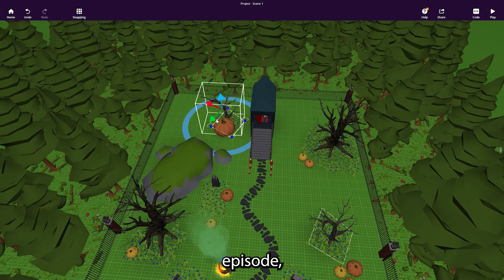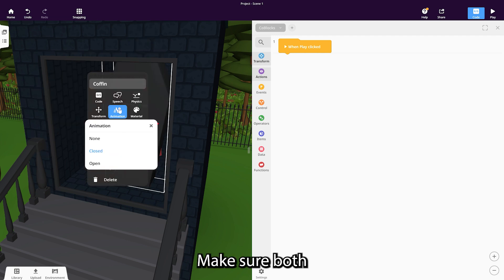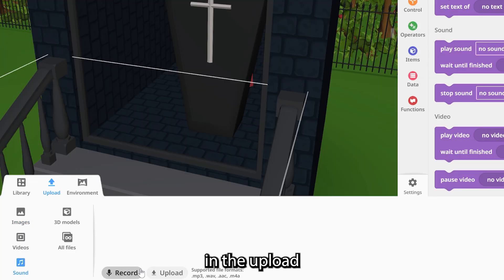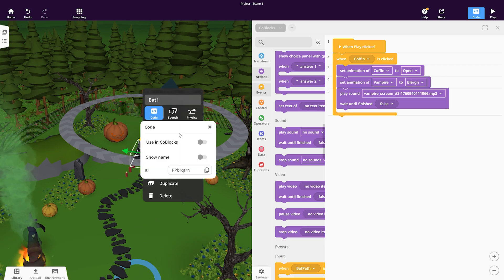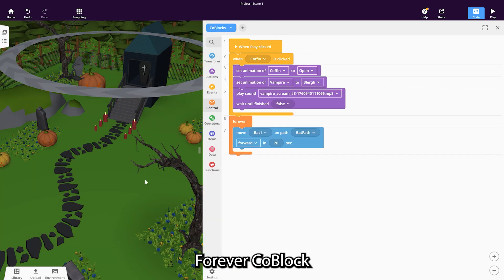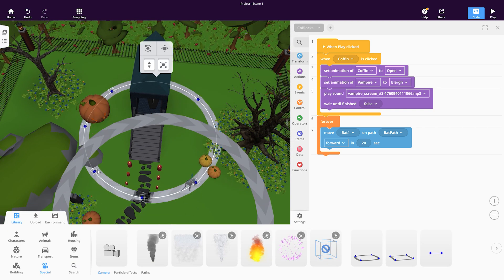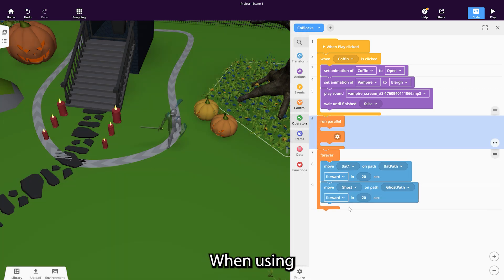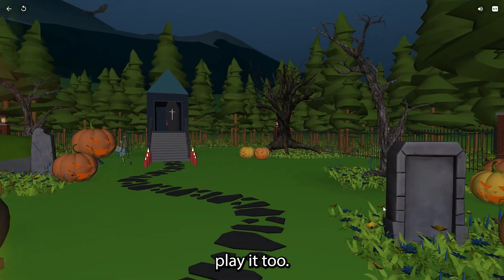Create a haunted cemetery part 3 - Delightex Edu Tutorial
In the final part of our haunted cemetery tutorial, we'll show you how to use CoBlocks, paths and animated 3D objects to bring your scene to life.